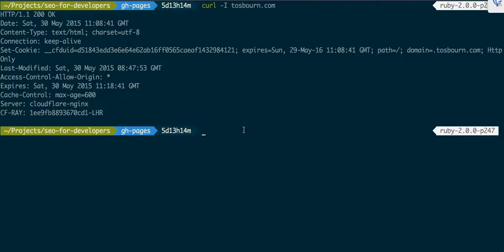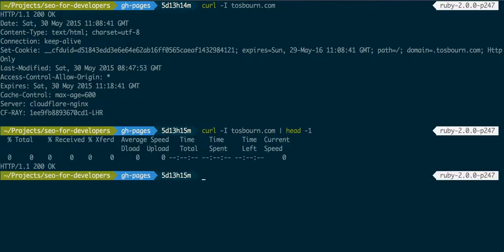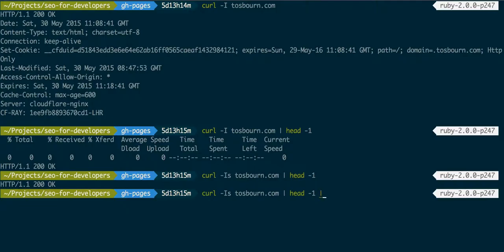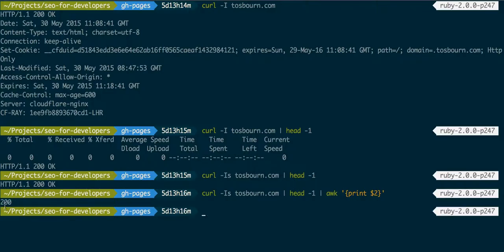How to retrieve HTTP Status Codes from the command line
Here I show how we can retrieve status codes for websites using basic unix command line tools.